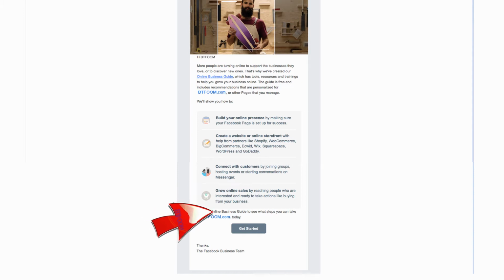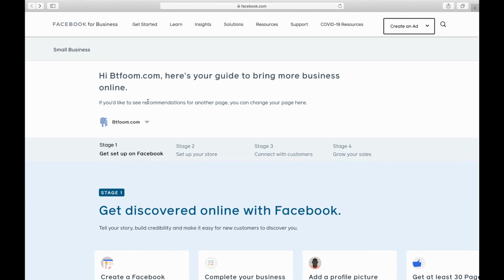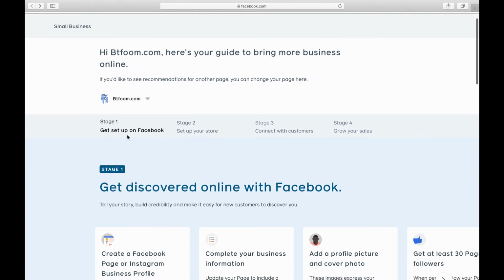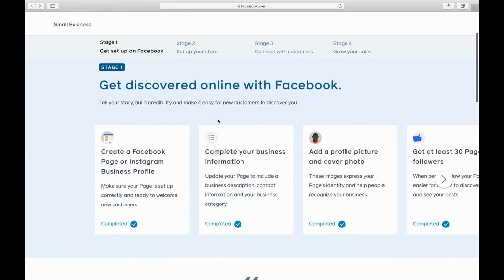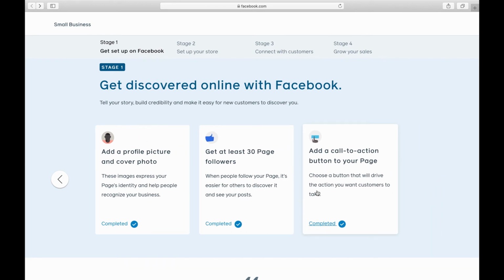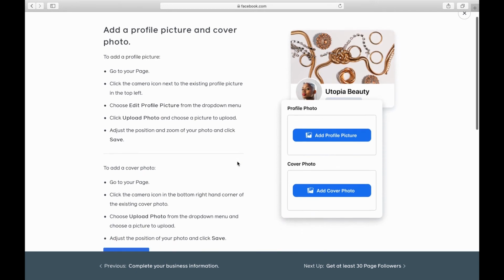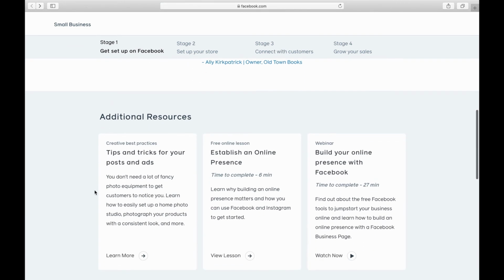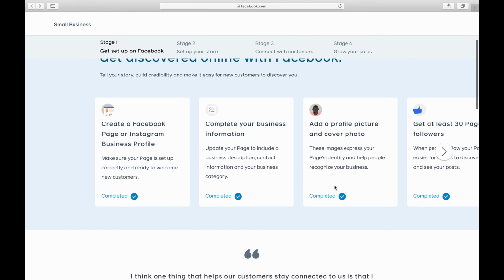Facebook Business Guide | How to Setup | SEO | SEM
Facebook has created a business guide site that helps small business with their social media marketing. This tutorial reviews the site and walks the viewer through the different sections and How-tos.
We would advise checking for older business pages as there may be pre existing pages created by Facebook before you opened your own page.